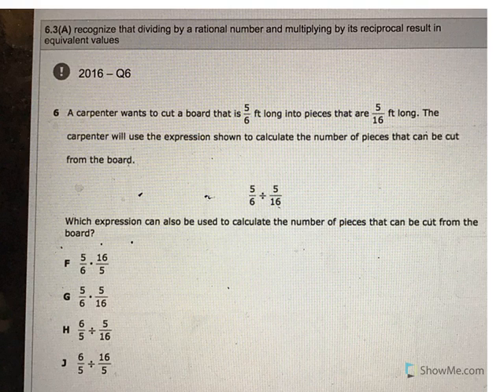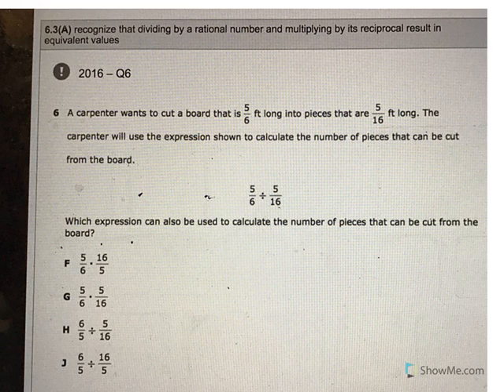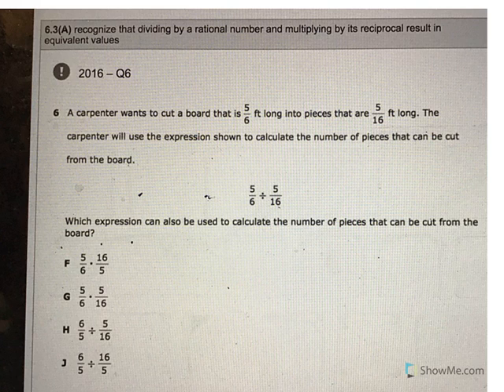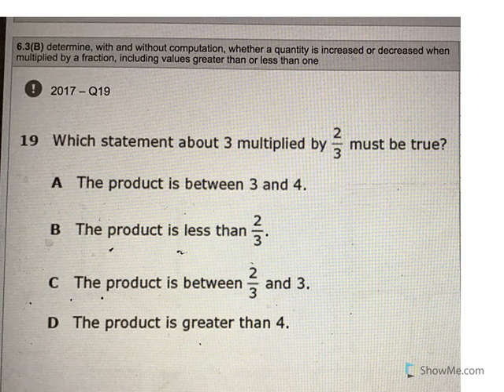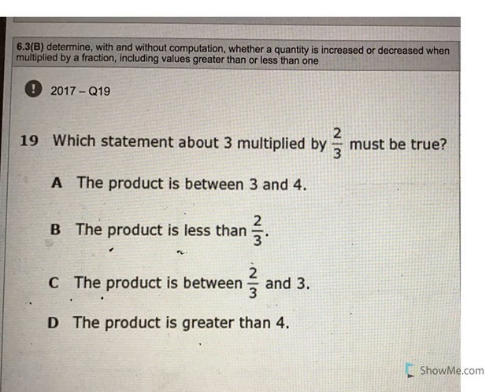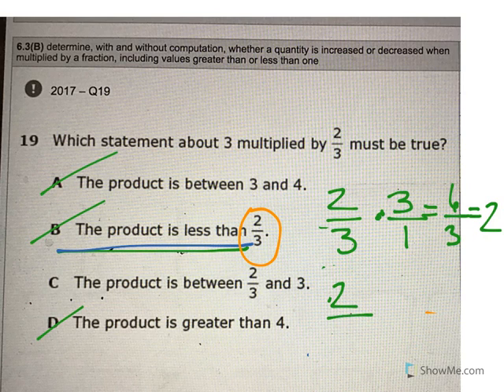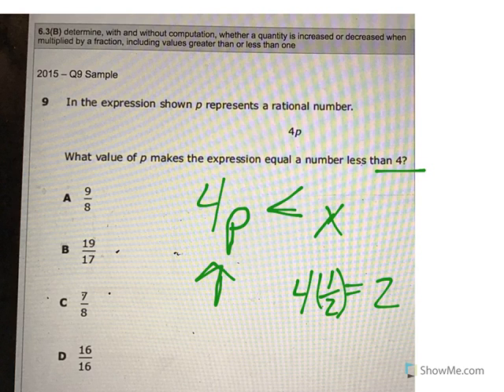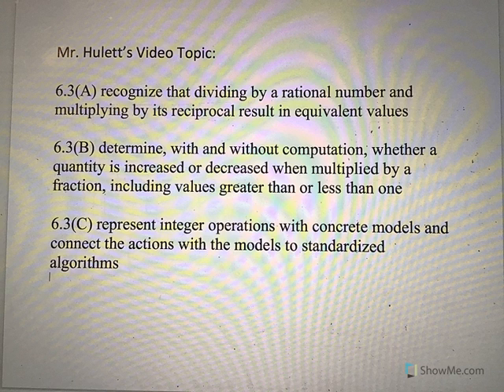Fraction Operations 6 3A and 6 3B